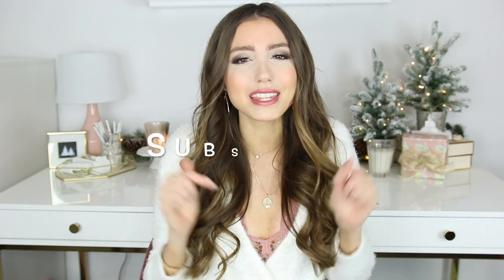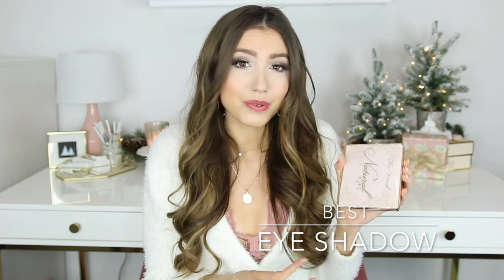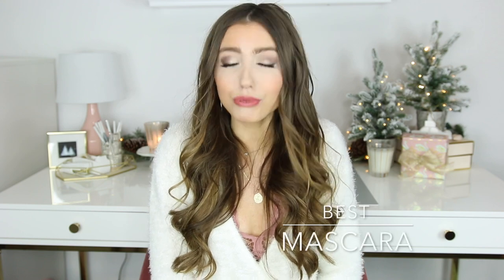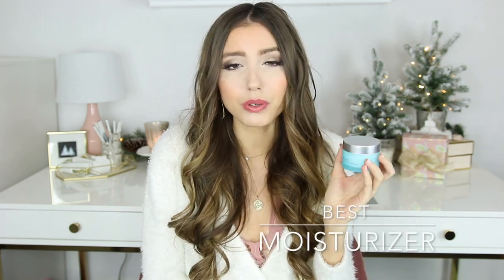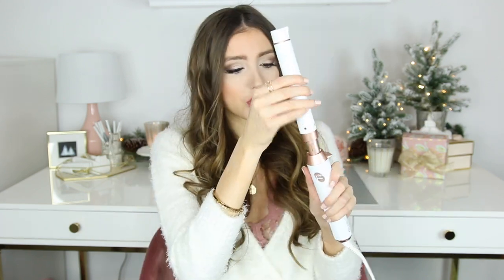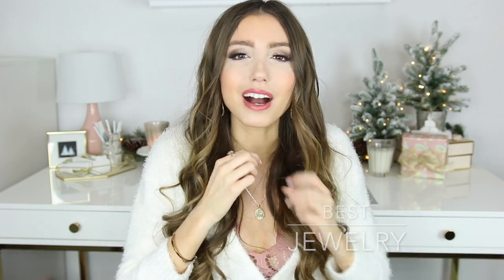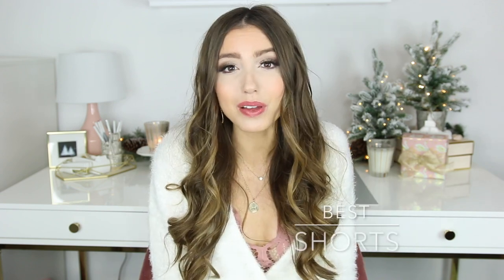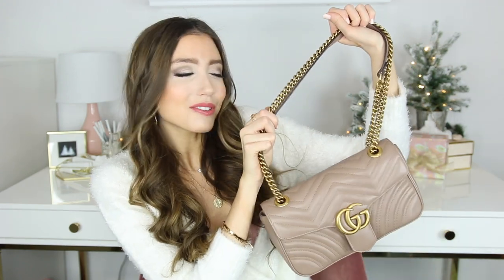BEST OF 2018!! BEST OF BEAUTY + FASHION | MAKEUP, HAIR, SKINCARE, CLOTHES, HANDBAG + MORE!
Sharing the best of beauty + fashion 2018! Makeup, skincare, haircare, perfume, clothing, accessories, + more!
-MAKEUP-
*Contour Set
*Blush: (on sale!)
*Eye Shadow
*Lip Products:
-Urban Decay: (Backtalk)
-Chanel Lipstick: (#118)
-Chanel Gloss: (#119)

-SKINCARE-
*TULA Cleanser
*TULA Moisturizer

-HAIRCARE-
*Curling Wand: (trio)
-Convertible base
-1" wand
*Hairspray: (Alterna)
*Texture Spray

-PERFUME-
*VS Bombshell

-FASHION/ACCESSORIES-
*Studded Flats
*Caged Studded Flats
(I have the 'poudre matte')
*Gucci Belt
*Denim Shorts
*Barefoot Dreams Cardigan: (on sale!)
*Nike Sneakers
(my color is Particl Beig Phan)
*Gucci Bag
*OTK Boots - size up one size - I’m usually an 8 and wear the 39

What I'm Wearing:
Sweater: WAYF